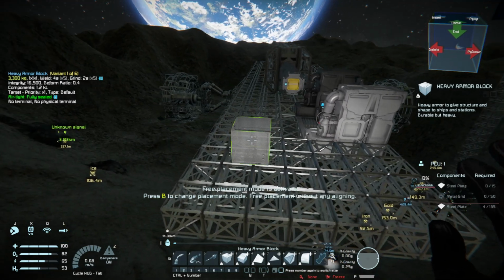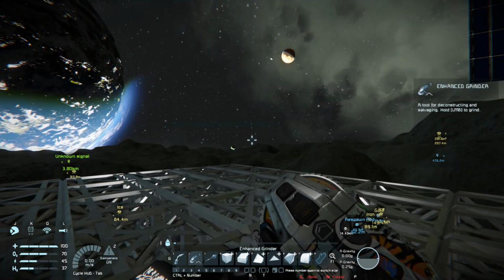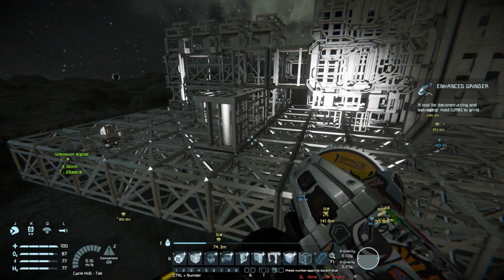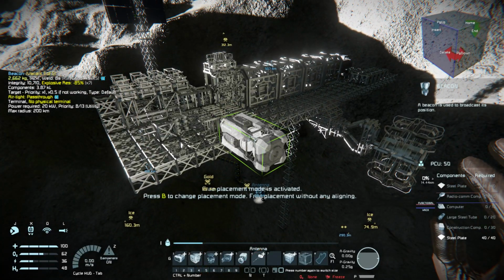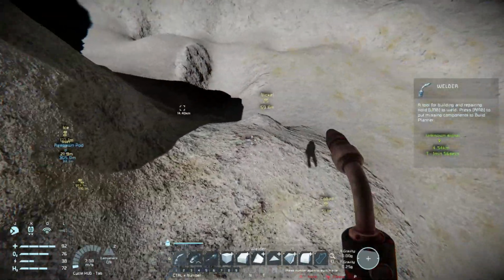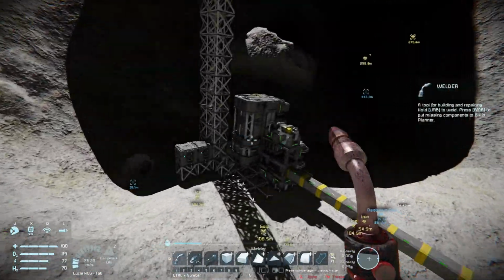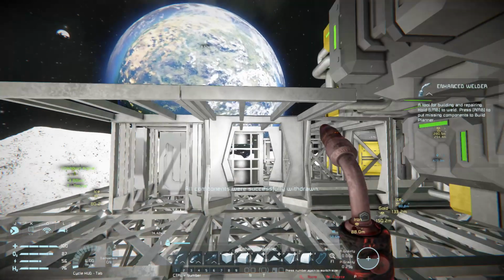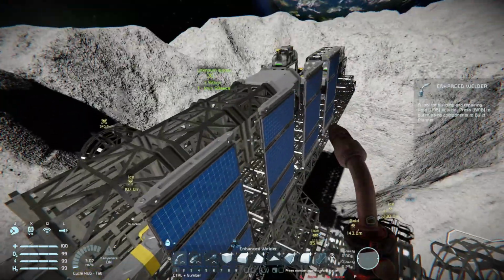Space Engineers - Long Way to Go! - Part 4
With the success of the Heaven's Gate a Jehovah class carrier. Our Engineer is sent to another star system to oversee colonisation efforts but a high-jacking sees him stranded on a earth like planet's moon with only a rover and basic tools. Can our hero survive? Can he find the resources to get off this moon and back into the stars where he belongs? What kind of machination will he create? These answers can only find out here as the Engineer contemplates that there is a long way to go!